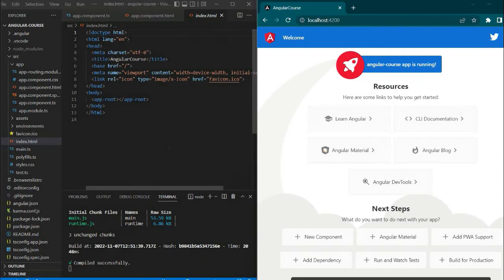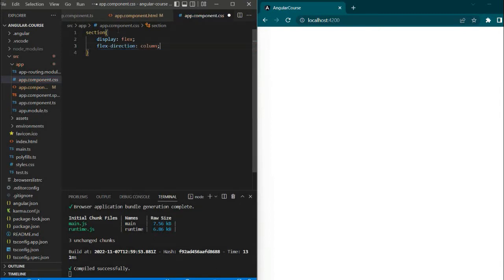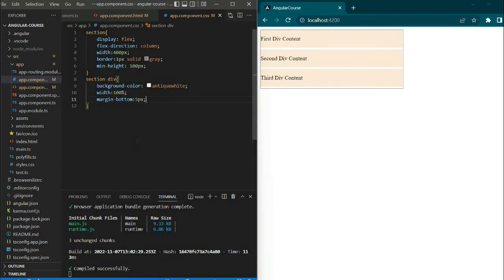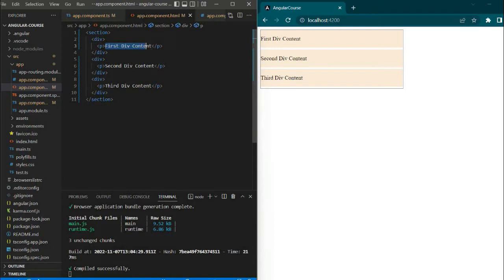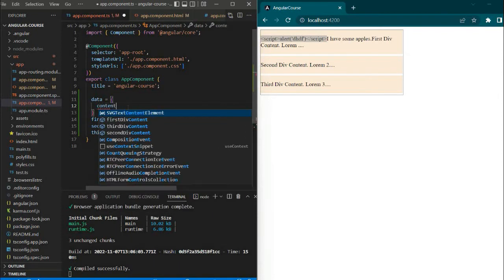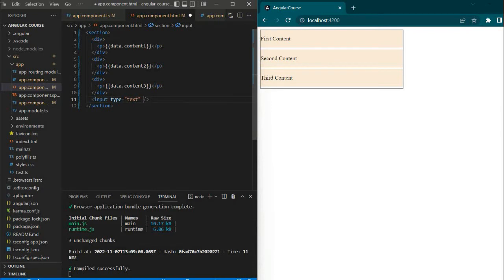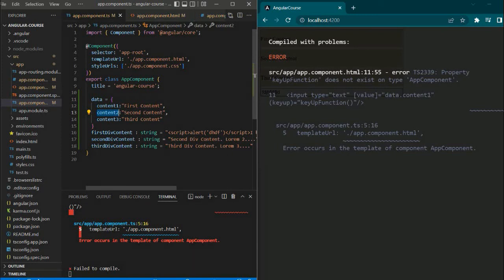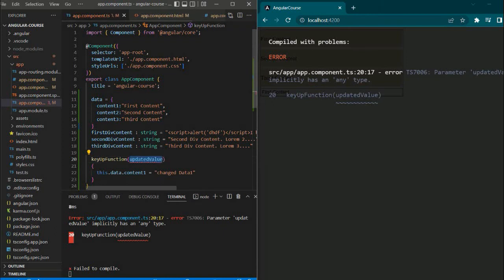Interpolation in Angular || How to use angular dynamic values in View / template